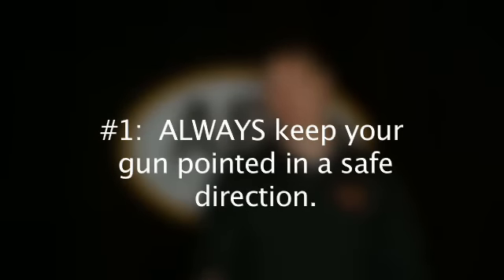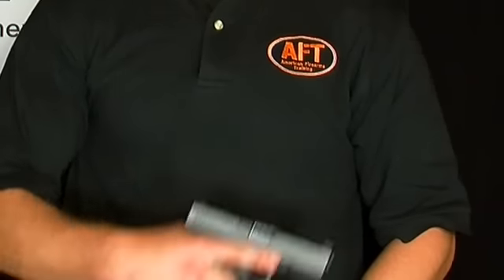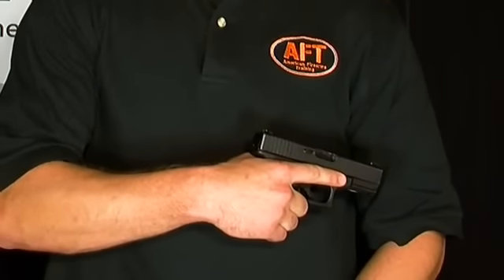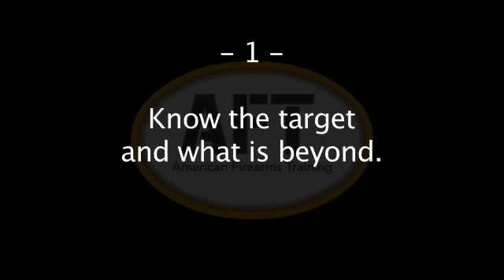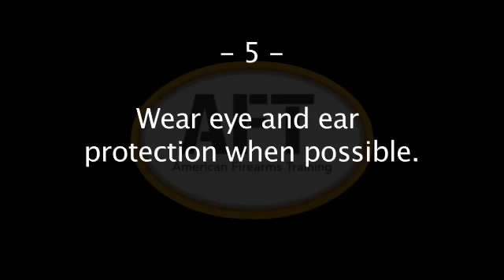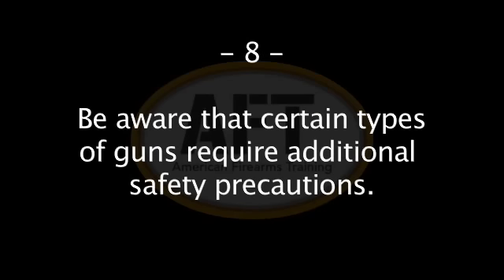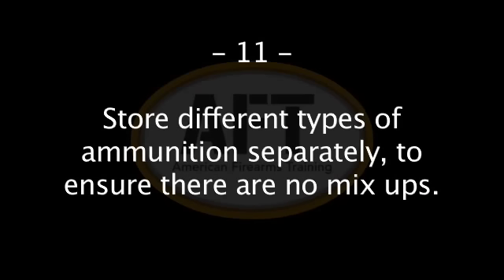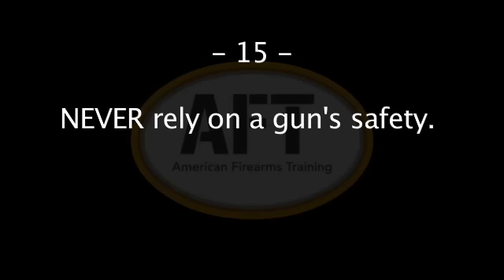Section 3: Using a Pistol Safely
This video is from our course, Introduction to Pistol Safety.  It covers common safety protocols for the pistol user.  to check out the class!